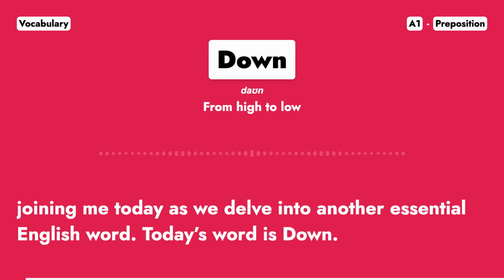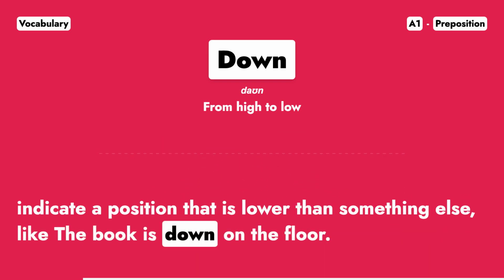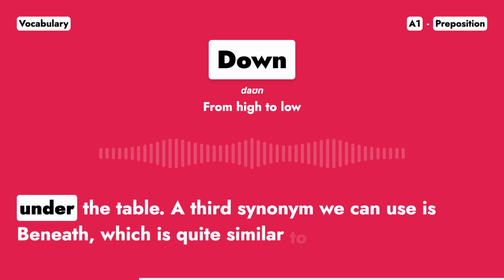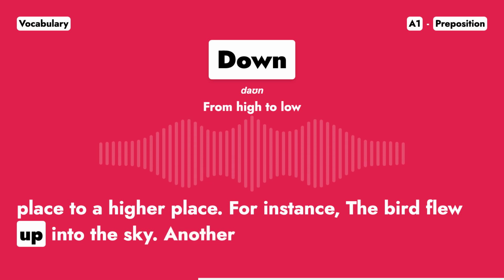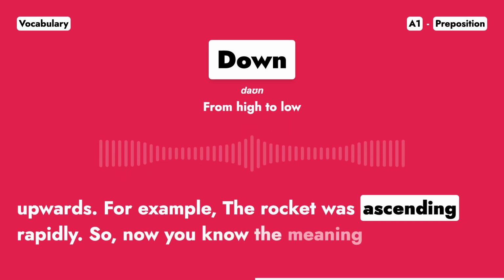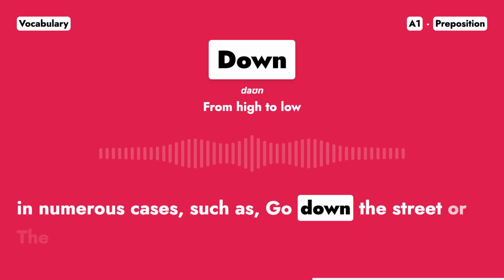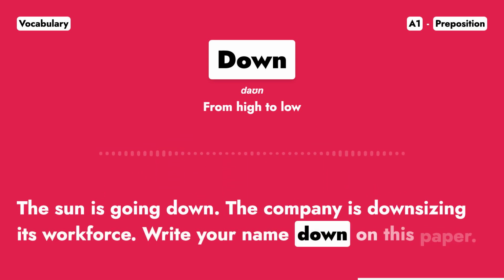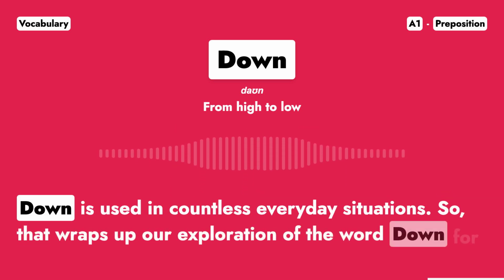#013 – "Down" | Learn A1 English Preposition – Describe positions and directions simply.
"*Learn Down – Must-Know Vocabulary for A1 Level! | Preposition Explained*

*Want to improve your English vocabulary and speak more confidently?* In this quick lesson, we’ll teach you *everything you need to know about the word ""Down""* —perfect for A1-level learners! Whether you’re just starting your English journey or refreshing the basics, this video will help you *boost your daily English communication skills*.

What You’ll Learn in This Video:
✅ *Pronunciation* – Learn how to say ""Down"" easily and correctly.
✅ *Meaning* – Understand its definition: *""From high to low""*
✅ *Part of Speech* – See how ""Down"" works as a Preposition in simple sentences.
✅ *Real-Life Examples* – Discover how to use ""Down"" in sentences you can actually use every day.

The word *""Down""* is a super useful way to talk about *directions, movement, and positions* in English. It’s one of the basic words A1 learners must know to make their speech more natural and clear. By mastering it, you’ll feel more confident in conversations, writing, and even exams.

Word Breakdown:
• *Vocabulary Level* : A1
• *Part of Speech* : Preposition
• *Word* : Down
• *Definition* : ""From high to low""
• *Synonyms* : Below, Under, Lower
• *Antonyms* : Up, Above, Higher
• *Example Sentences* :
The cat jumped down from the table.
We walked down the street.
The sun is going down.

Tips for Beginners:
👉 Start using ""Down"" in your daily conversations. For example: *""The price of gas went down.""*
👉 Compare it with similar words like ""Below"" to understand subtle differences.